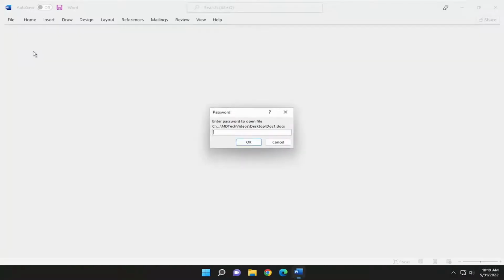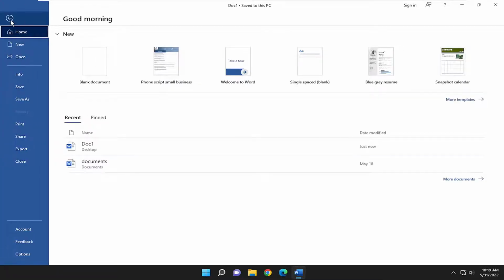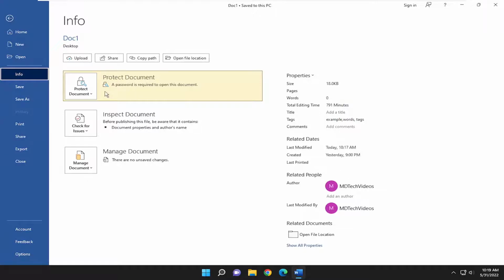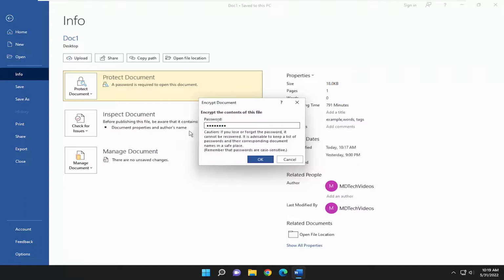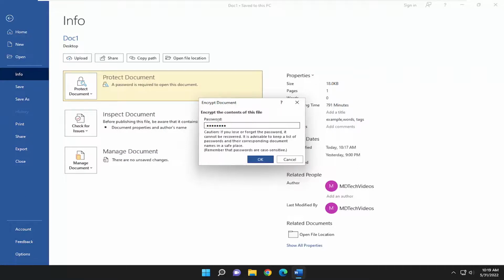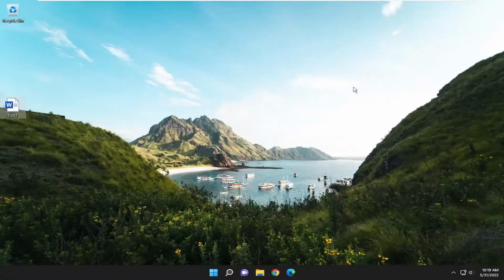Microsoft Word - Remove Password From Protected Form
Removing a password from a document is a simple process, but you have to know the original password.

how to remove a password from a word document mac